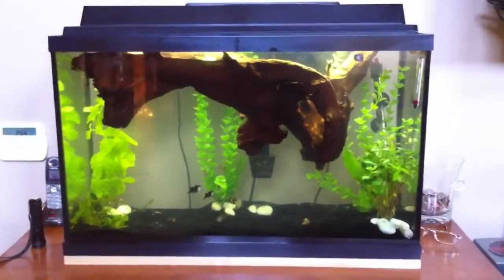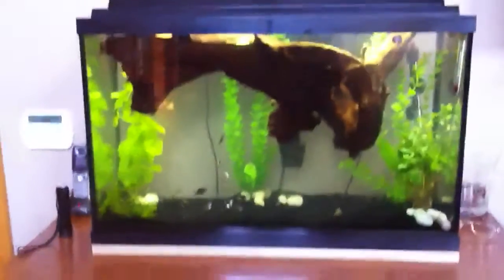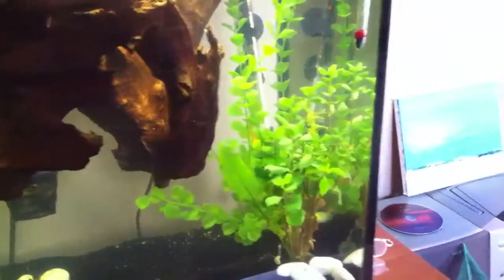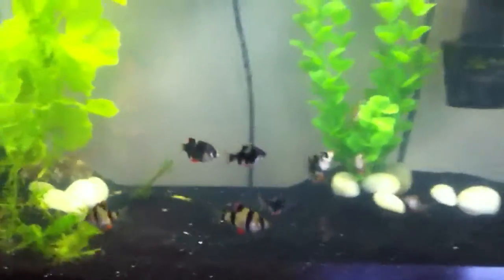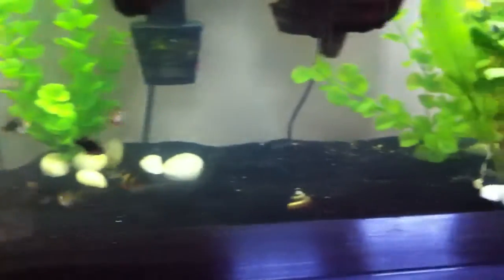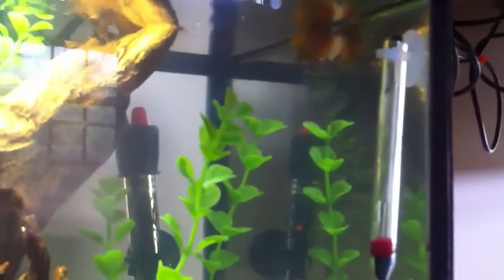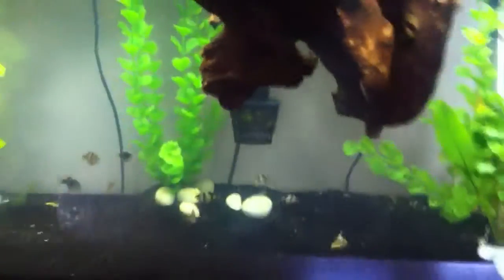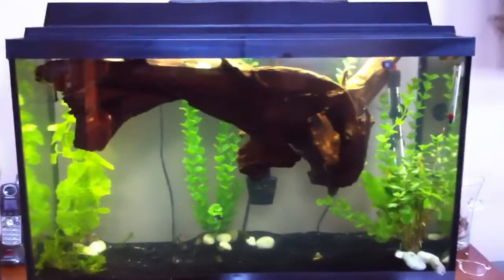Snooze's 30 gallon aquarium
Snooze's 30 gallon aquarium at about two weeks old. There are ten green and regular tiger barbs. A rubber mouth pleco and some snails.